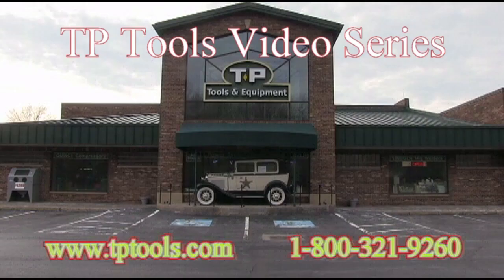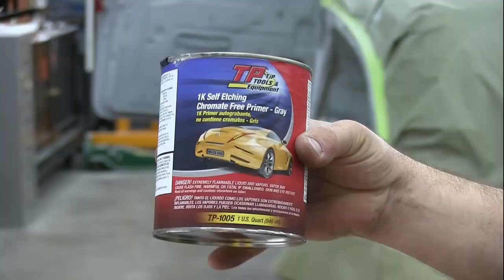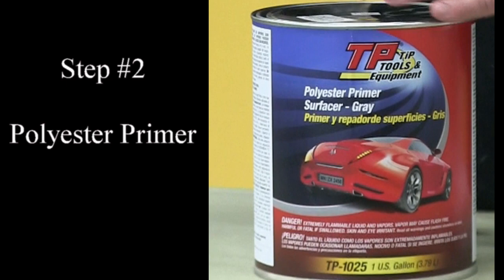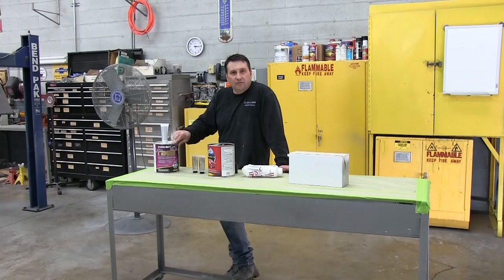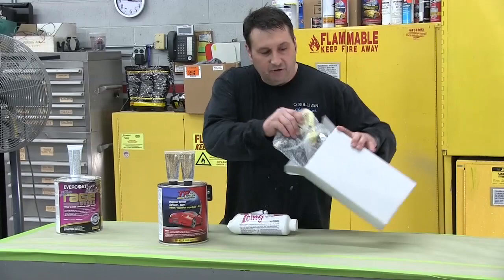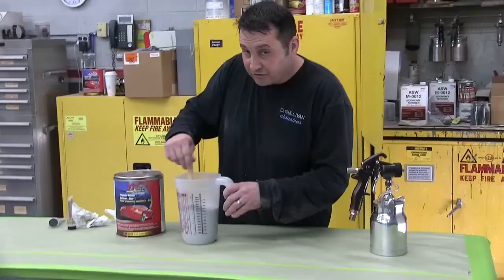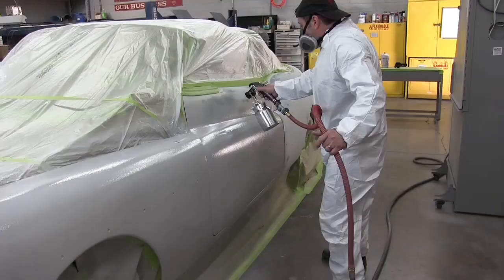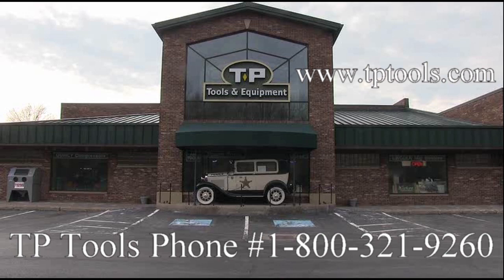Part 2 - TP Tools HVLP Painting How to Primer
Part 2 of 3 - How to Primer with TP Tools SHOWTIME HVLP Paint Spray System using 2K Polyester Primer.